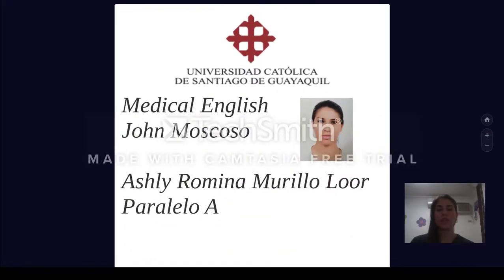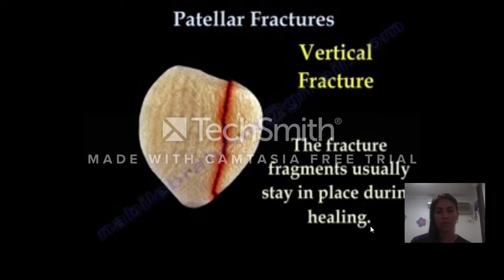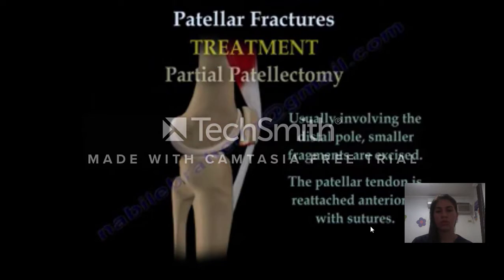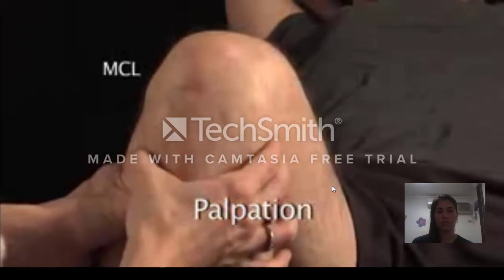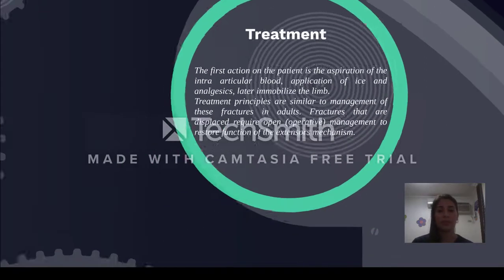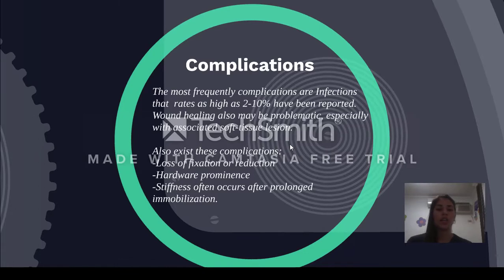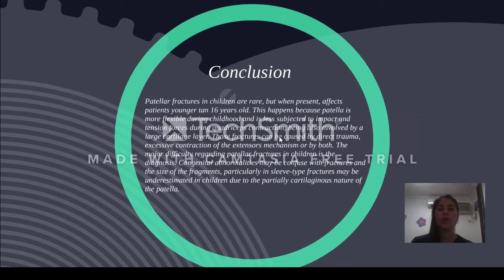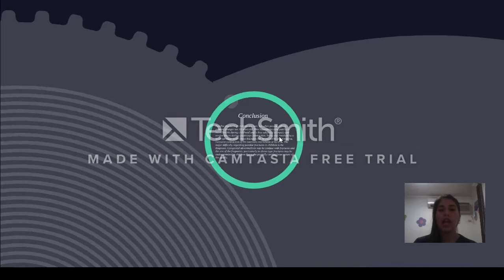Patellar fracture with sleeve avulsion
Ashly Romina Murillo Loor
Paralelo A
UCSG
Medical English John Moscoco